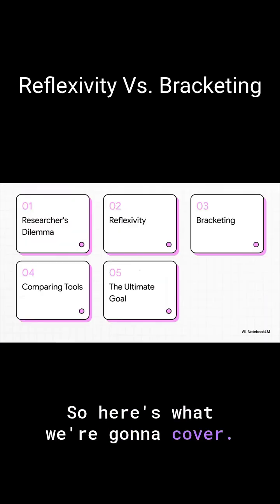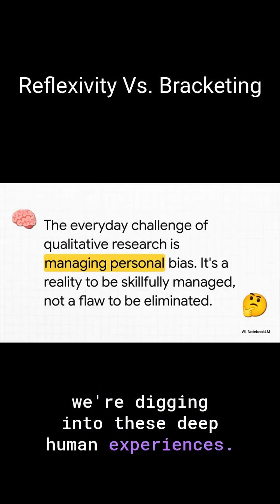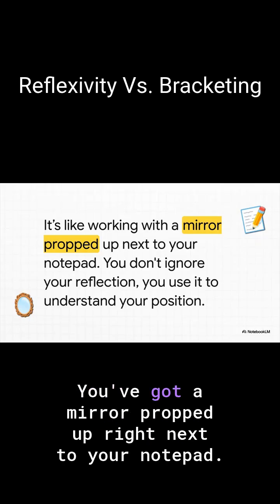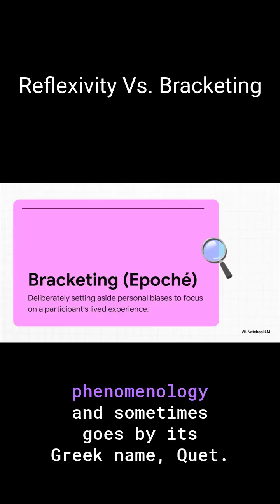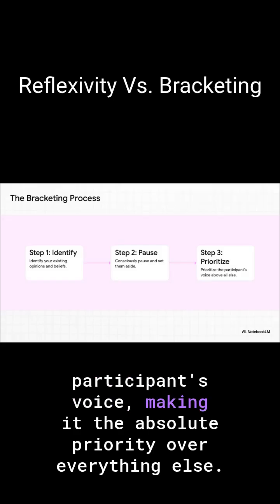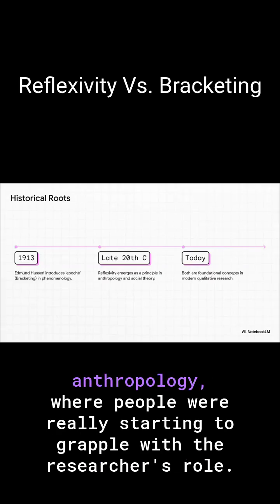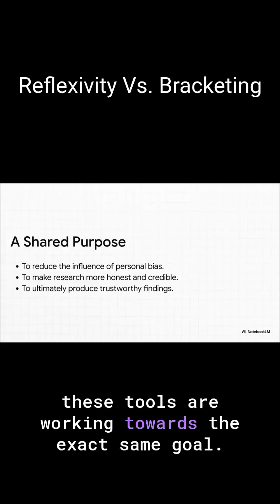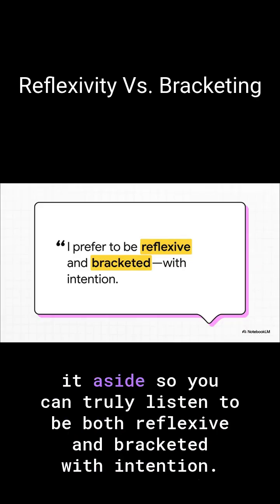Reflexivity vs Bracketing: Master These Essential Research Tools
Confused about reflexivity and bracketing in qualitative research? You're not alone. In this video, we break down these two essential tools, showing exactly how they work, how they differ, and why both are crucial for honest, bias-aware research. Learn how to navigate your own lens while truly hearing others.